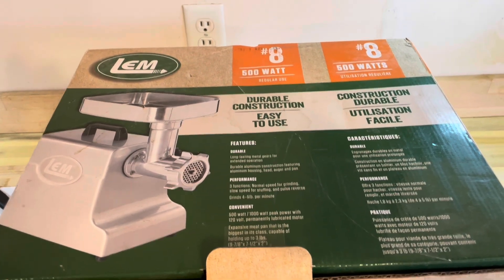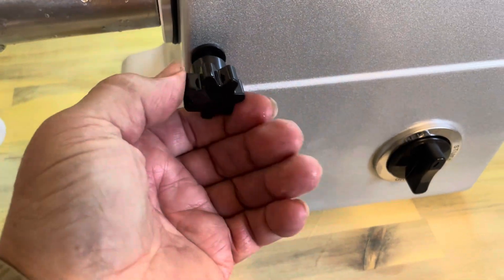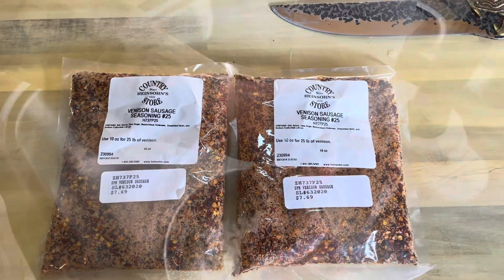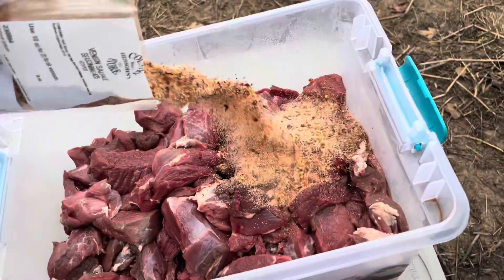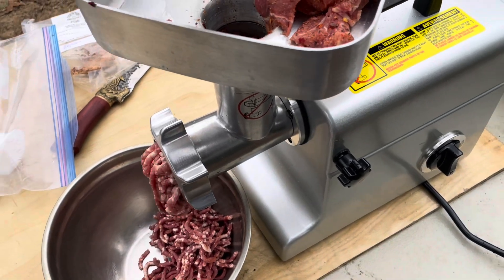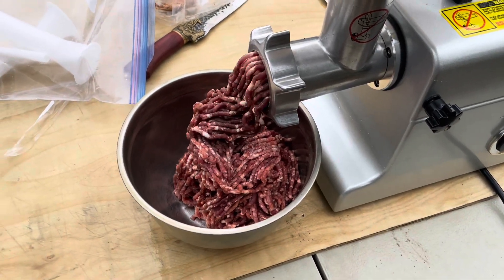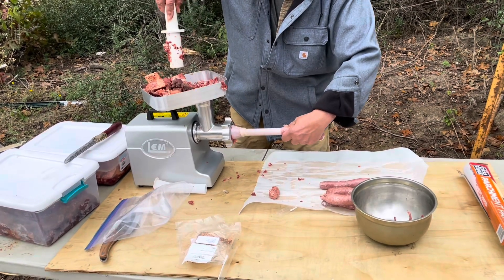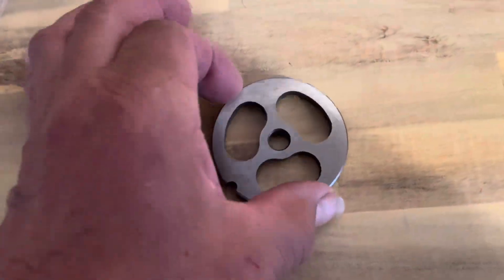LEM electric grinder, mighty bite review. Deer sausage.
I bought a LEM electric grinder to replace my old hand grinder. I’m testing it out on some deer sausage. Making links for the first time.